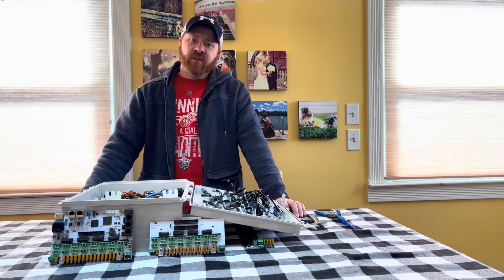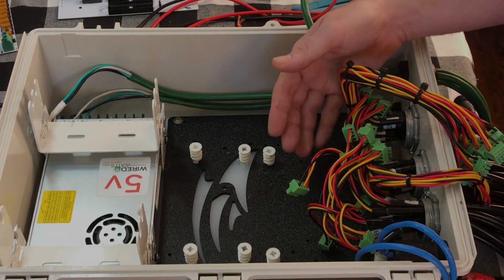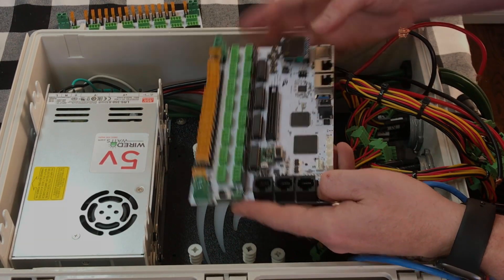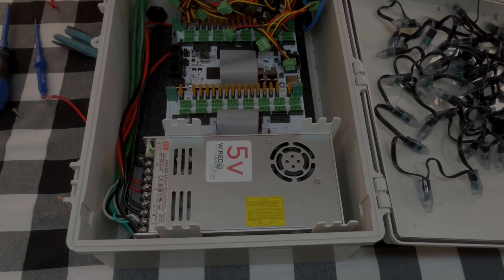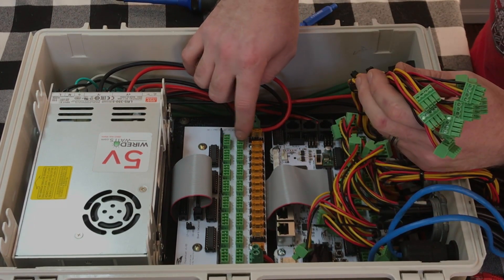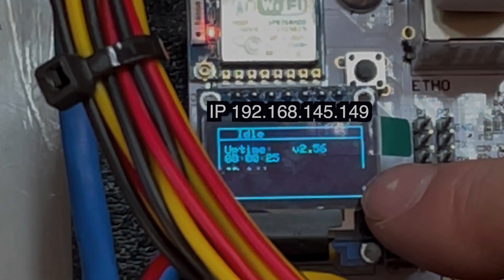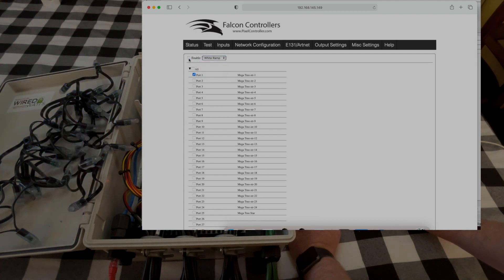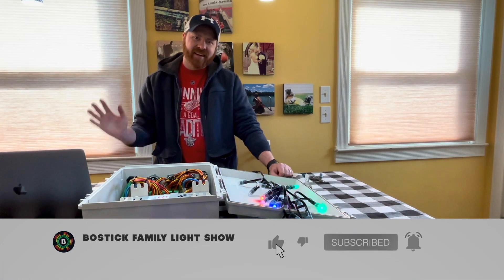How To Build A Light Show - Part 3 Falcon Controller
This is part 3 of a multi part video series teaching beginners how to set up a synchronized holiday light show. In this video we show you how to we built our enclosure for the Falcon F16v3 Controller with expansion board. We show how to mount, wire and configure the controller in xlights and test out ws2811 pixels. We used this enclosure for our mega tree. Our props include c9, snowflakes, arches, singing trees, mega trees and more using ws2811 pixels. This video series will consist of everything you should need to set up your own show! We are located in Garden City Michigan, if you are local check us out in person!

Part Links:

Electrical Clamp

Ray wu Connectors

5v PSU

Waterproof RJ45

Drywall anchors for stand offs

Part 1: Download install and configure xLights software to set up and run a light show

Part 2: Import a sequence (from Tom BetGeorge, xlights around the world or the shared drive)

Part 3: Controller (Falcon F16v3 Enclosure)

Part 4: ws2811Pixels